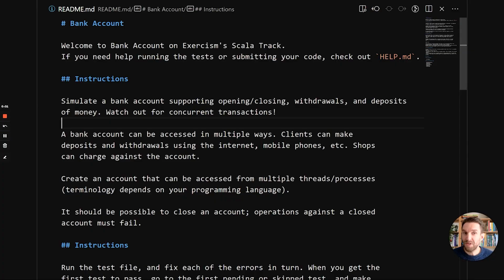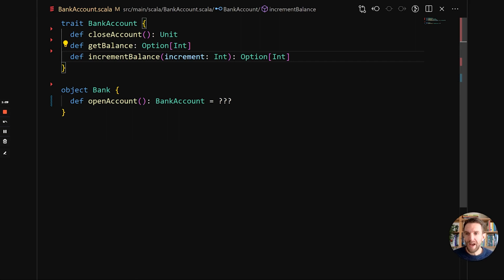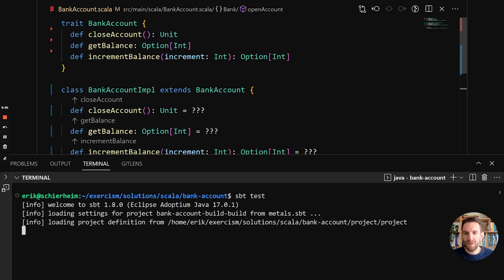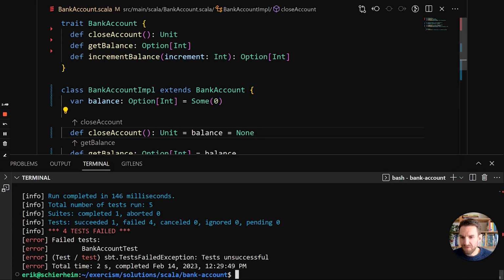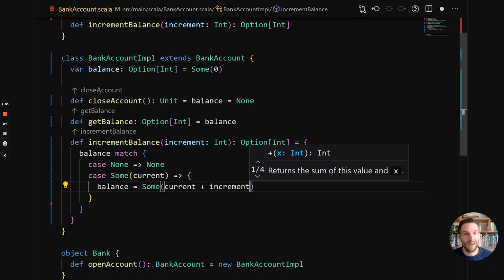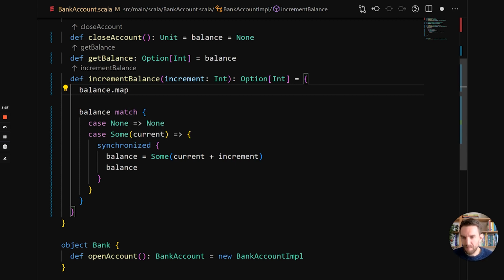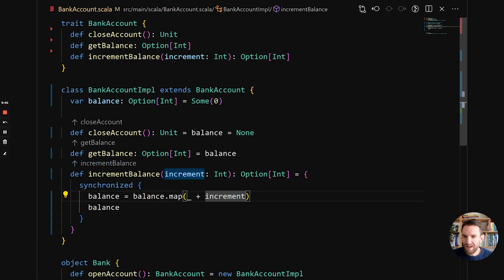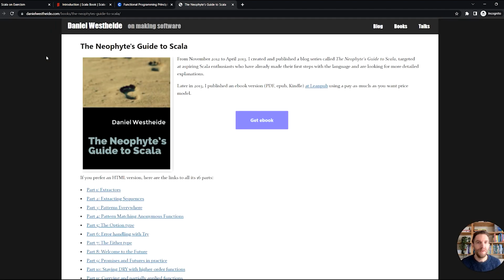A Brief Introduction to Scala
Erik gives us through a brief introduction to Scala, solving an Exercism exercise and exploring why it's an interesting language to explore.

Timestamps:
00:00 Welcome
00:36 Introduction
02:34 What Makes Scala great?
05:36 Standout Features
08:45 Solving an exercise
21:22 Learning Resources